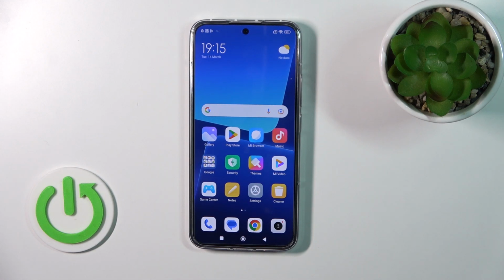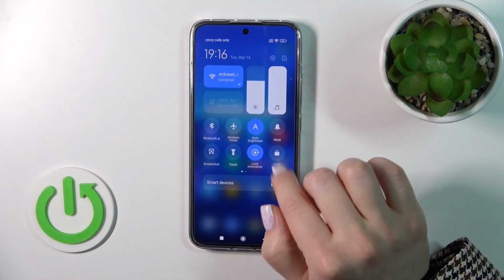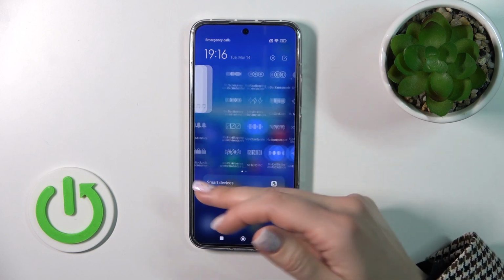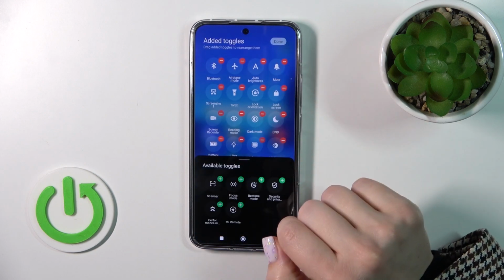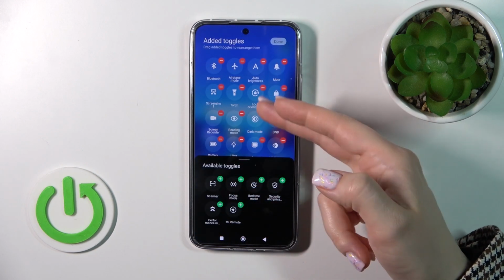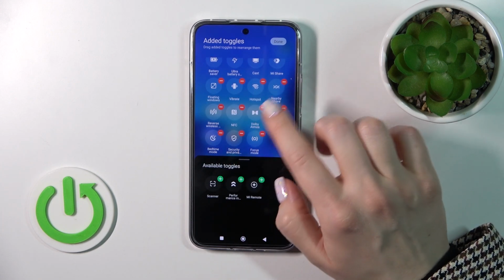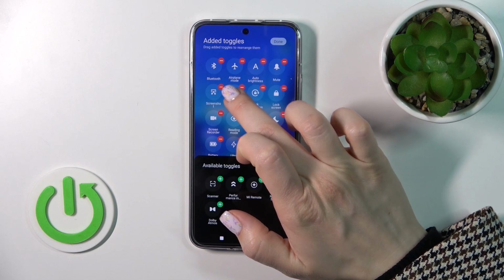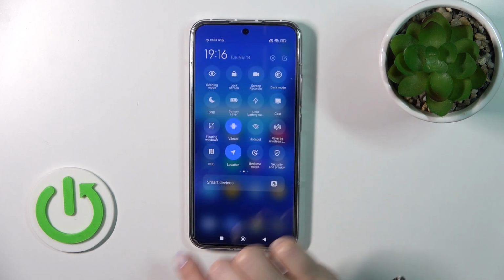How to Edit Notification Panel Shortcuts on XIAOMI 13?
This tutorial video is a comprehensive guide on how to customize the notification panel shortcuts on the Xiaomi 13 smartphone. The video is aimed at Xiaomi 13 users who want to understand how to access and customize the notification panel shortcuts on their device.

How to Adjust Notification Panel Shortcuts on XIAOMI 13? How to Manage Notification Panel Shortcuts on XIAOMI 13? How to Set Up Notification Panel Shortcuts on XIAOMI 13?